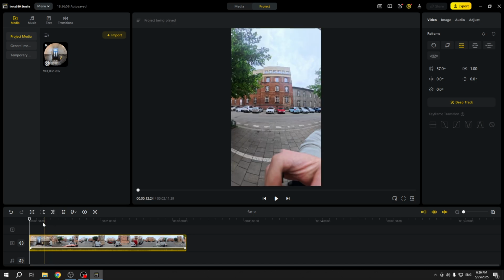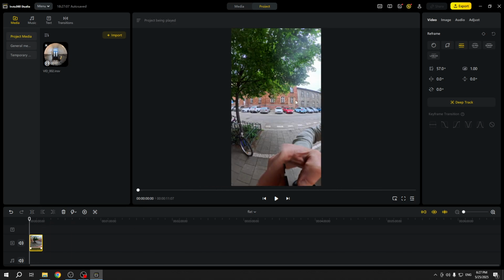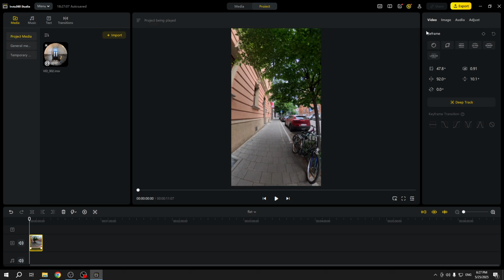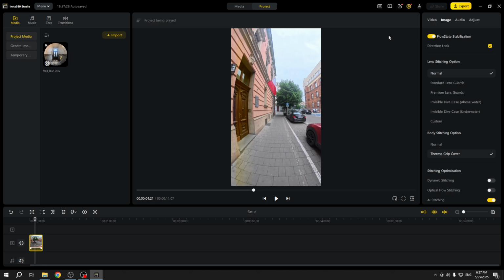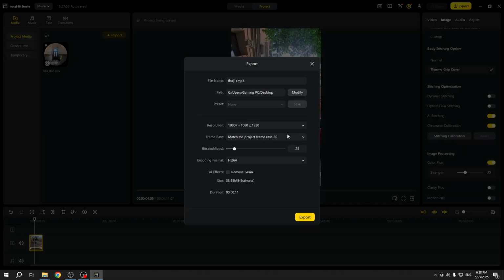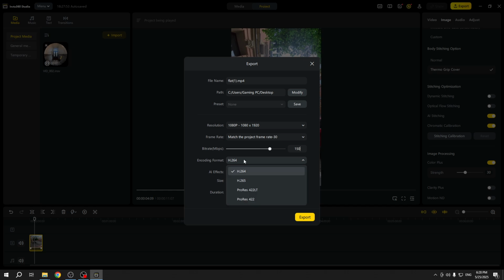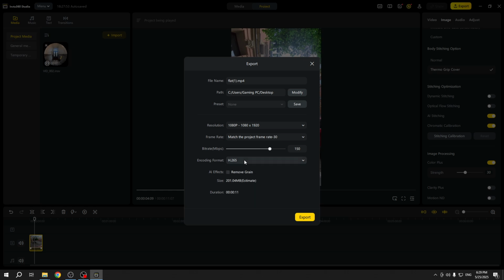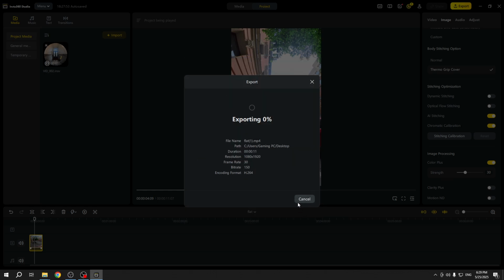INSTA360 Studio – Export Videos for Instagram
Want to share your INSTA360 videos on Instagram? In this video, we show you step-by-step how to export videos from INSTA360 Studio on your PC, perfectly optimized for Instagram. Learn how to start a new project, choose the best aspect ratio (9:16 or 2:1), and select the right settings for flat or panoramic videos. We cover important options like enabling FlowState stabilization, using Color Plus for vibrant colors, and picking the best resolution and bitrate for Instagram uploads. You’ll also see how to choose the right encoding format (H264) and export your video smoothly. Whether you’re new to INSTA360 Studio or want to make your Instagram videos look their best, this guide will help you get professional results every time.

How to export videos from INSTA360 Studio to Instagram?
How to set the best video settings for Instagram in INSTA360 Studio?
Which export format should I use for Instagram videos from INSTA360 Studio?

0:00 Start and open INSTA360 Studio
0:11 Create a new project for Instagram
0:19 Select aspect ratio (9:16 or 2:1)
0:38 Name and confirm project settings
0:52 Add video to timeline
1:07 Select video segment and angle
1:26 Enable FlowState stabilization
1:48 Use Color Plus and direction lock
2:07 Export video and choose resolution
2:29 Set bitrate and encoding format
3:18 Final export and review
4:09 Flat vs panoramic video for Instagram